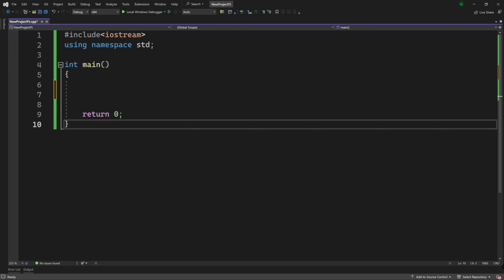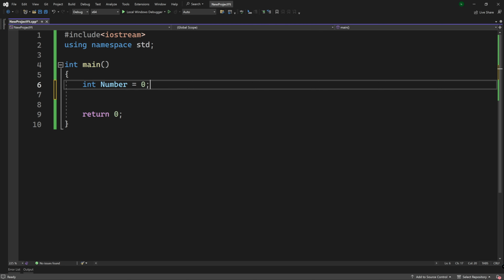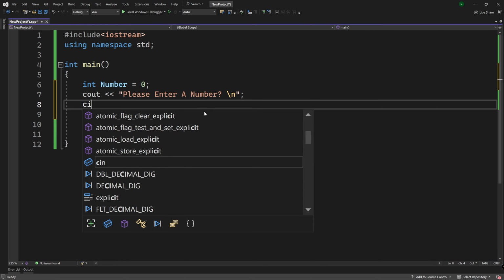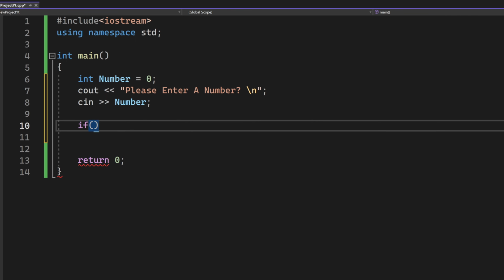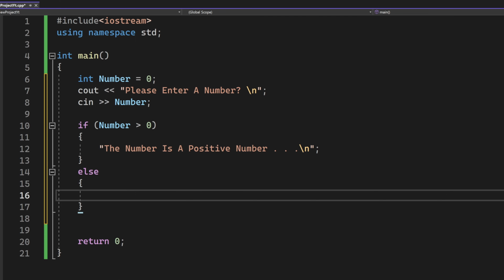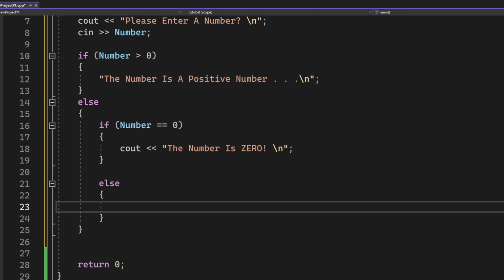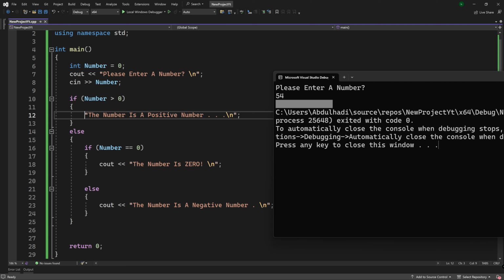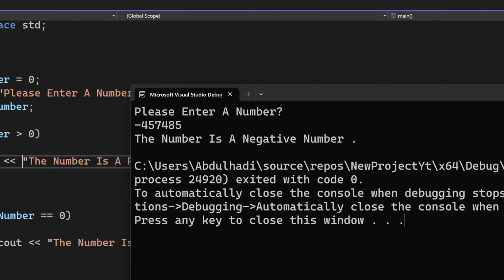Programming For Beginners: 7- Nested If Else Statement in C++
In Today's Video, I will show you how to write a simple C++ program using Nested IF Else Statement. This is the sixth video in my series on learning how to code using C++. If you haven’t watched the previous videos, where I explain some of the basics like how to download and use the editor, and how to set up your environment, you can watch it in the playlist. In this video, you will learn how to compile and run your code using Microsoft Visual Studio 2022. By the end of this video, you will be able to use Nested ( if else ) statements and practice the example I shared with you. I hope you enjoy this video and find it helpful.
00:00 Introduction
00:12 Video Topic
00:59 Start Coding
03:05 Using If Else
04:10 Using Nested If Else
07:41 Conclusion
08:08 The End